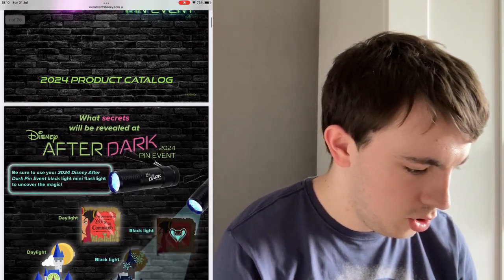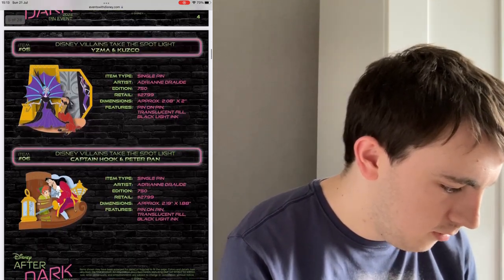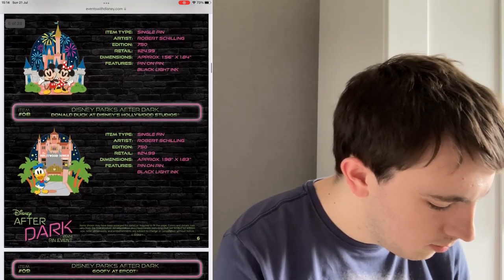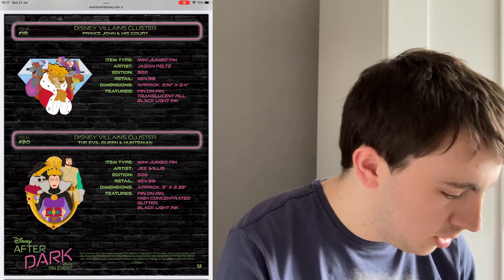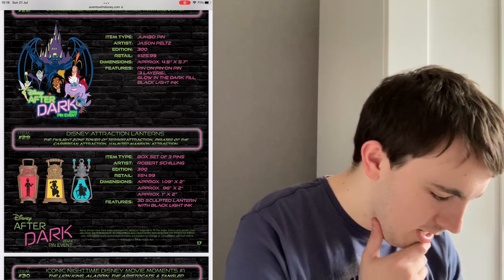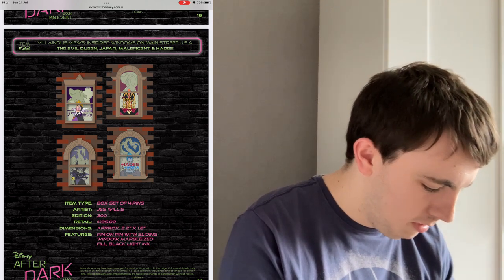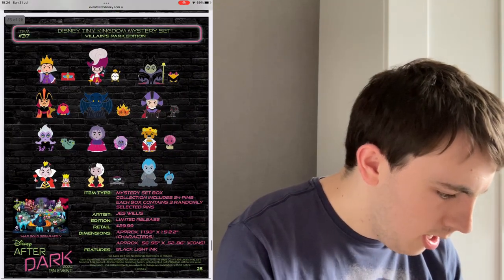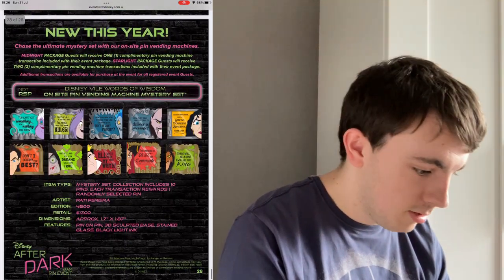Disney After Dark Pin Event Catalogue Review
A look at the 2024 Pin event catalogue and my thoughts on the pins on offer.